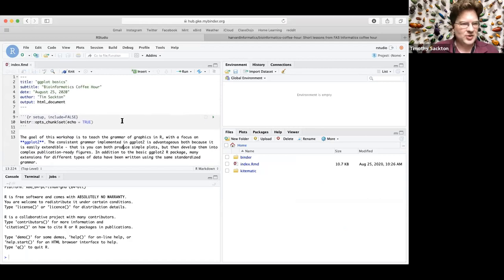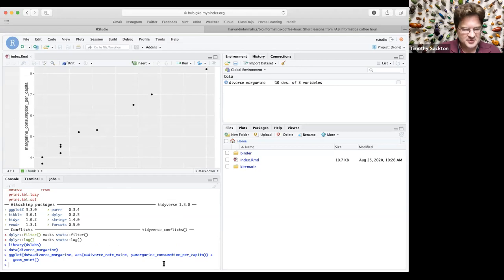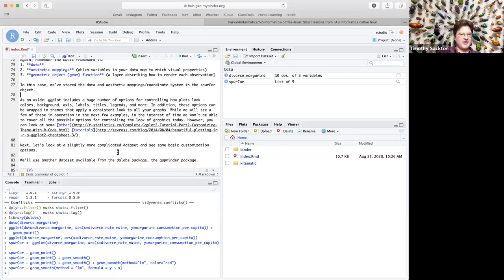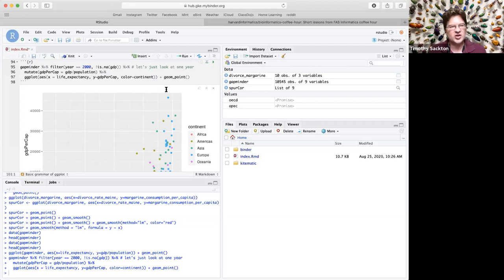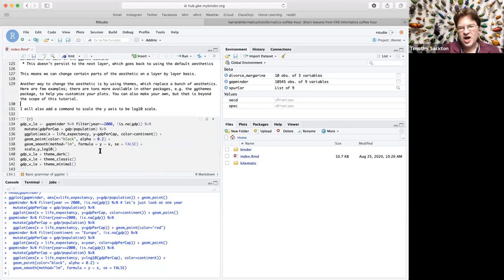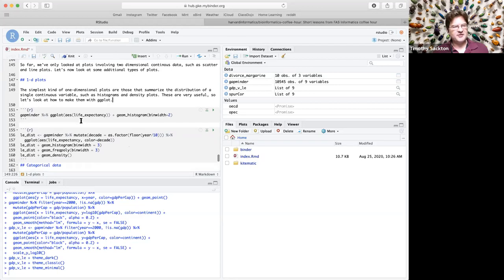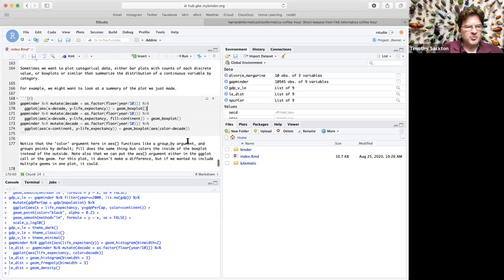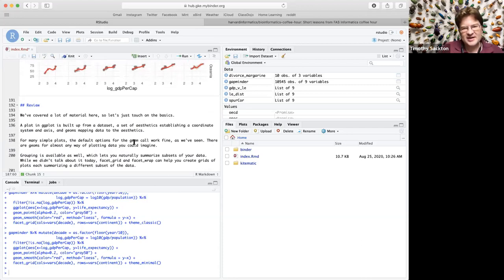Bioinformatics Coffee Hour: ggplot basics